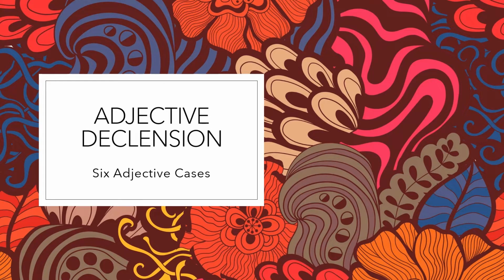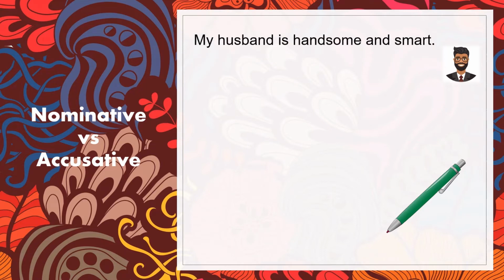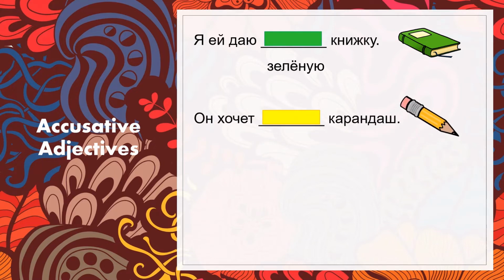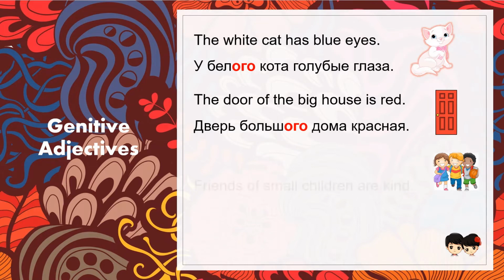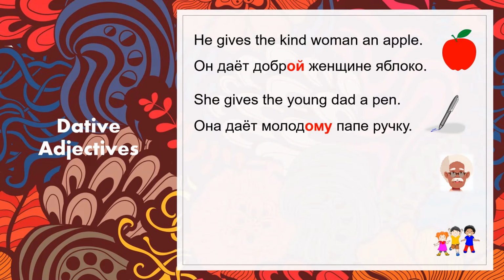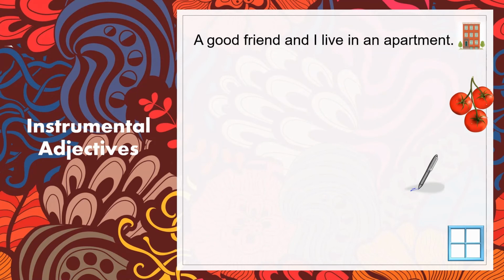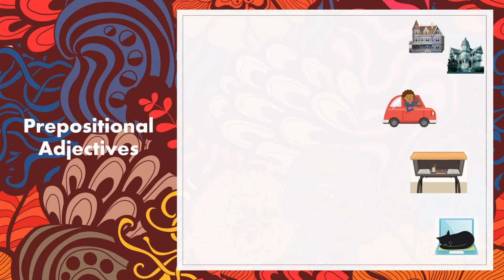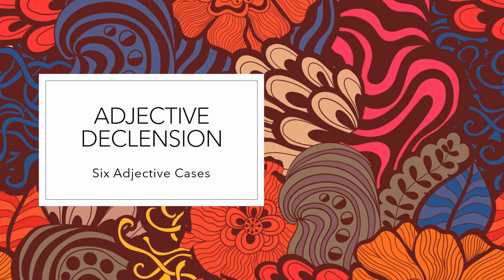34. Adjective Declension in Russian: 6 Adjective Cases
In this video, you'll learn how to modify the endings of Russian adjectives for each of the 6 adjective cases. (They correspond to the 6 noun cases.) You'll also practice using these cases in a sentence.